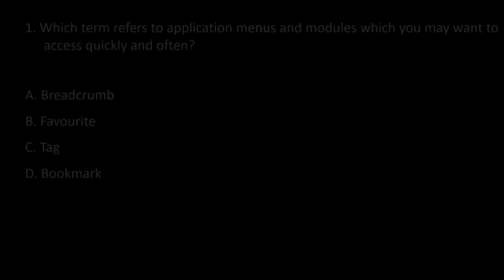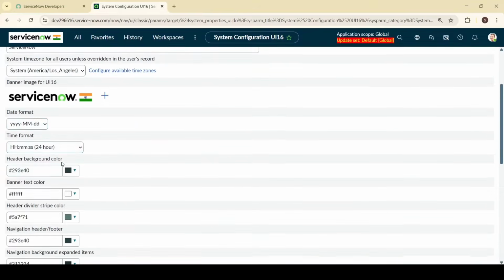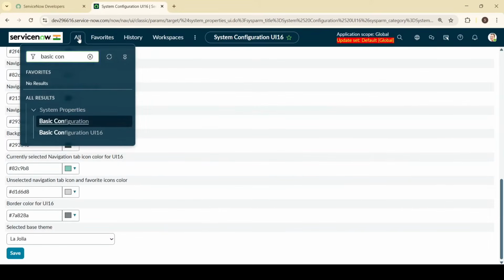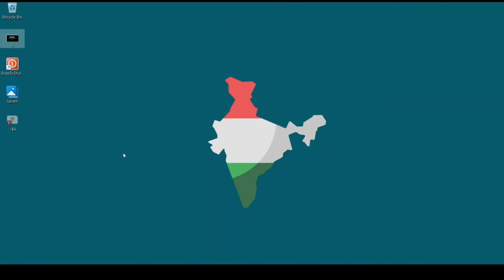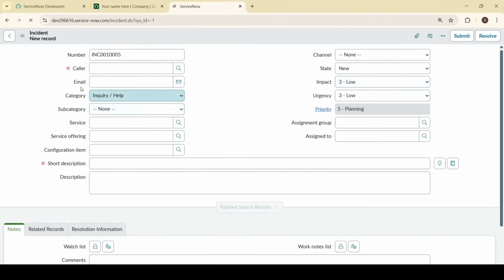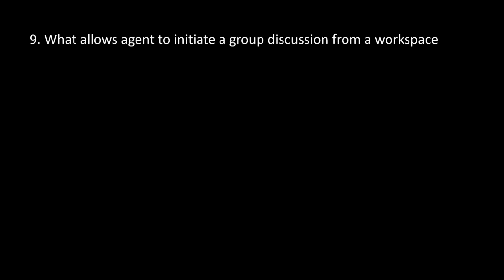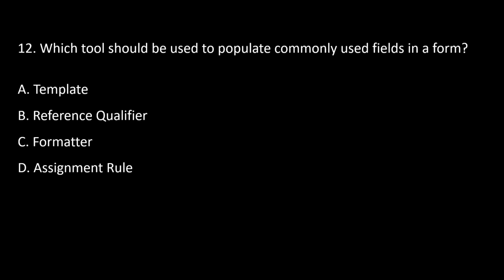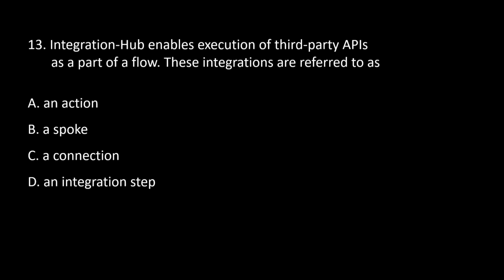CSA Preparation Playlist Part 4 | ServiceNow Certified System Administrator Exam Guide 2025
Welcome to Part 4/13 of the ServiceNow CSA (Certified System Administrator) Preparation Series by ServiceNow-INDIA 🇮🇳! 🇮🇳

In this video, we’ll continue our deep dive into the core concepts you need to master for the CSA certification exam.
This part focuses on Database Management, Platform Security, and Importing Data, helping you strengthen your knowledge through practical examples and real exam-style questions.

🎯 Topics Covered in Part 3:

Database Management & Schema Design

CMDB & CSDM Overview

Import Sets and Transform Maps

Application and Access Control

Platform Security & Shared Responsibility Model

Exam-focused MCQs with detailed explanations

By the end of this session, you’ll have a stronger grasp of ServiceNow’s data model and security layers — key pillars for clearing the CSA exam confidently!

📘 Series: ServiceNow CSA Prep 2025
🎓 Instructor: Sarath Chandra — ServiceNow Architect, ServiceNow-INDIA 🇮🇳